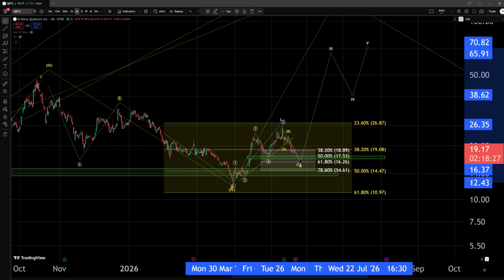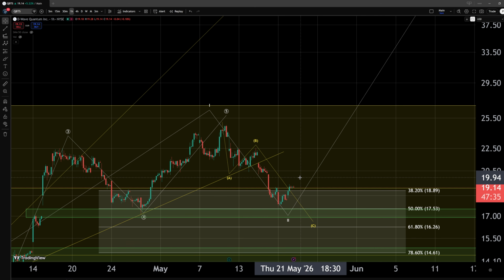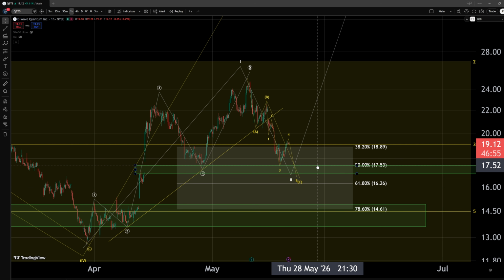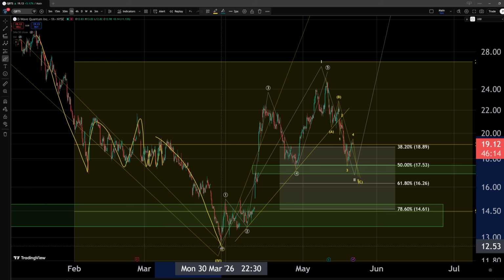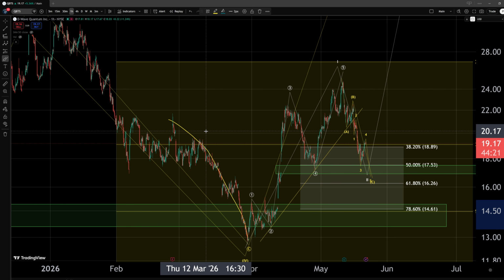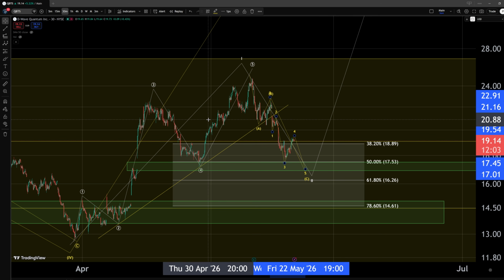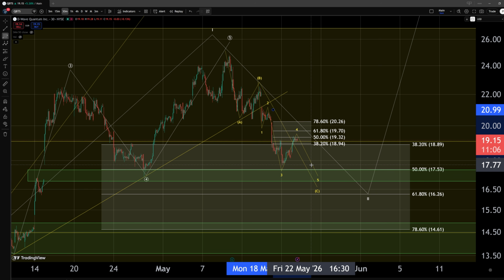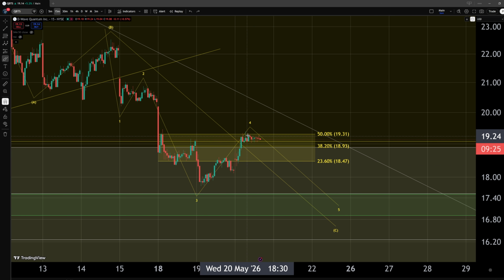My Buy Zone | QBTS Stock Analysis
D-Wave Quantum (QBTS) Price Analysis for today's market. In this video, I provide a deep dive into D-Wave Quantum $QBTS using Elliott Wave and professional technical analysis to identify high-probability price levels and market trends.

Whether you are looking for a D-Wave Quantum price prediction or a specific trade setup for your investment portfolio, we break down the chart to find the most likely path forward for investors. Using these levels can help you refine your strategy within your brokerage account, whether you're swing trading or long-term investing.

What's inside:
📈 Elliott Wave Count: My current wave interpretation and cycle analysis for D-Wave Quantum.